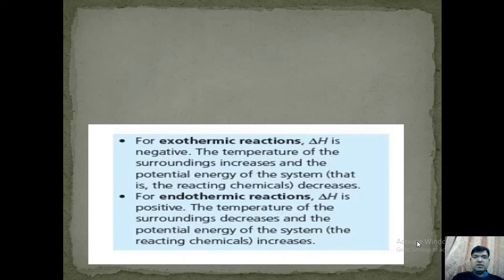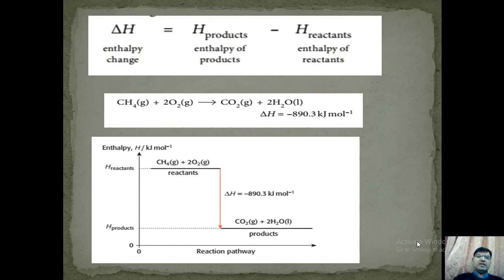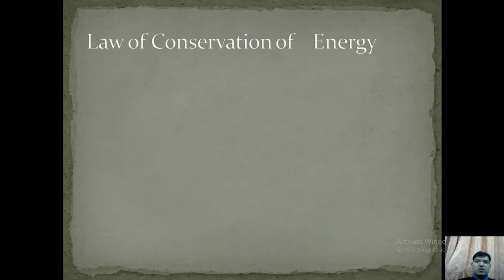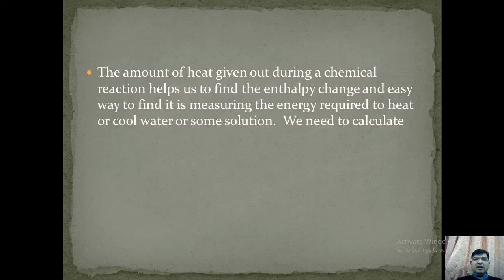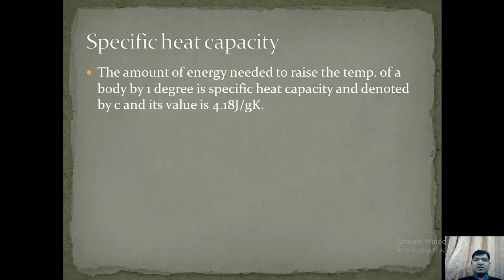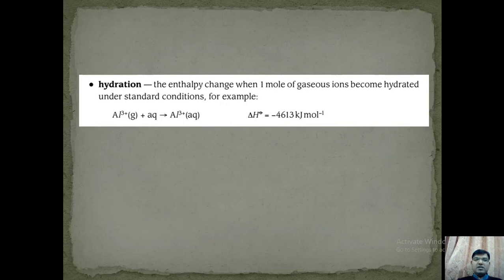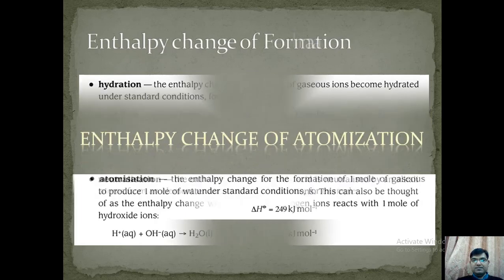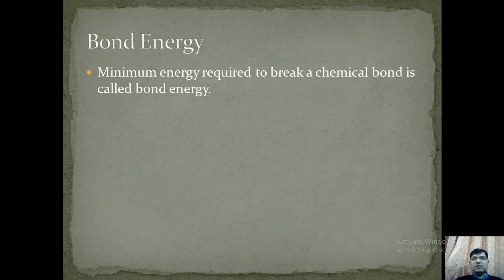Enthalpy change during a chemical reaction part 1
Enthalpy change during a chemical reaction
What is enthalpy?
The amount of heat given out during a chemical reaction.
Enthalpy of neutralization.
Enthalpy of Atomisation.